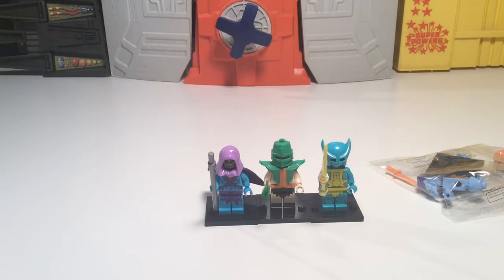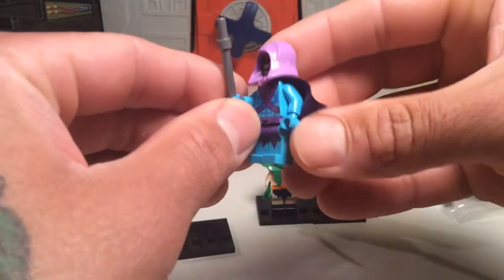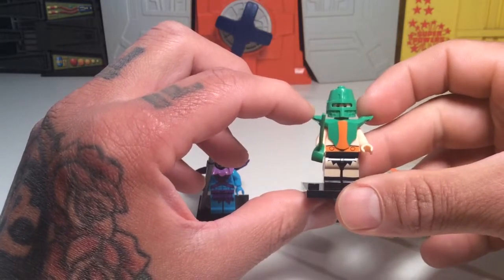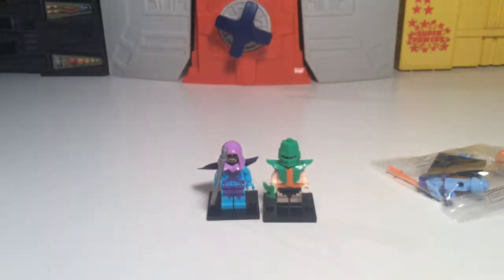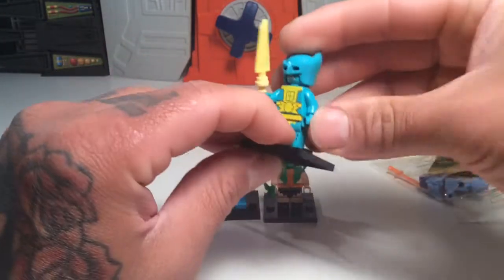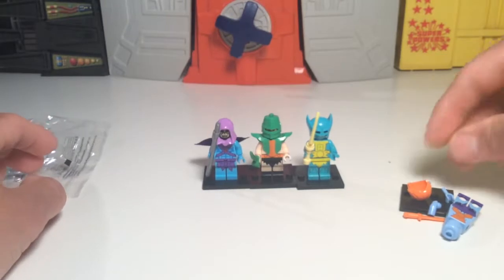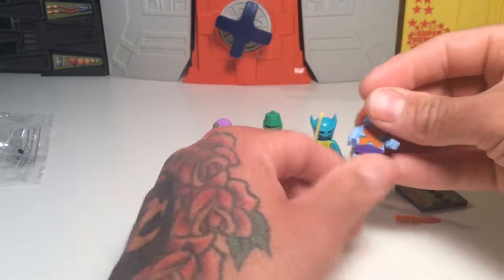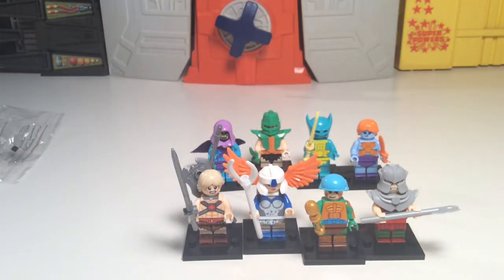Custom Lego Masters Of The Universe Brick Figures !!!